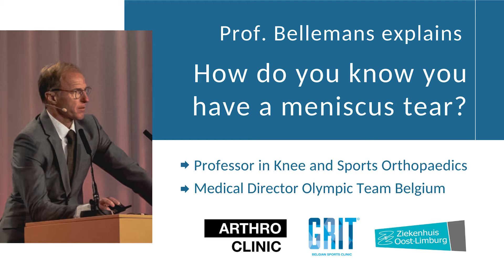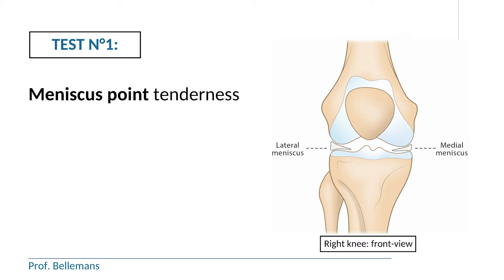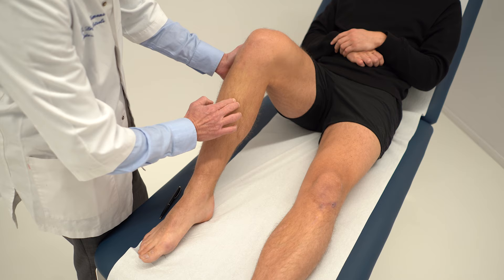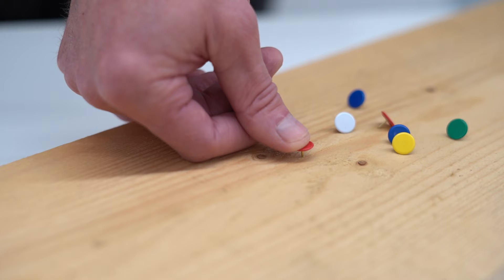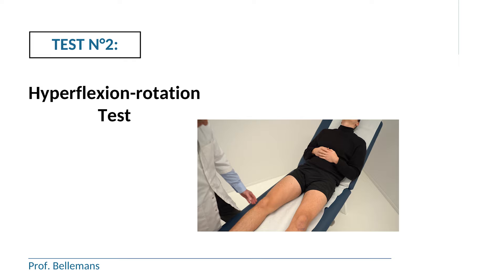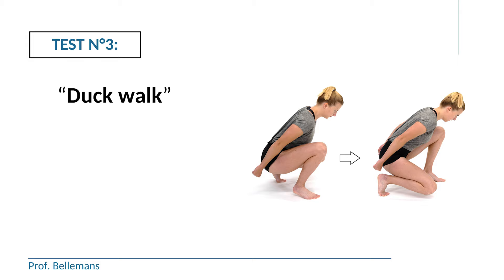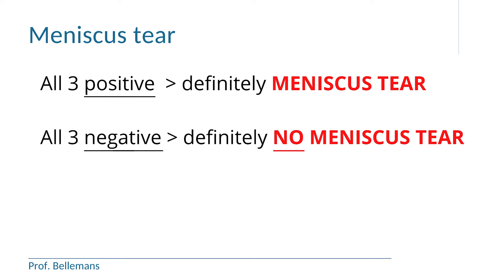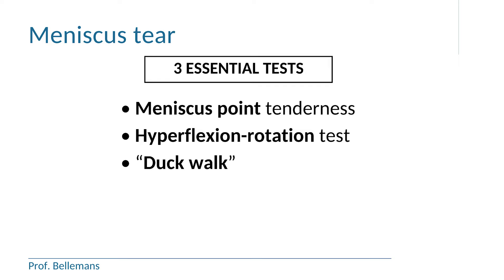How to check for a meniscus tear? 3 Tests specialists use.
In this video Prof. Bellemans explains the 3 tests he uses to detect meniscus tears.

00:00 3 best tests to check for a meniscus tear
00:39 Meniscus point tenderness
02:58 Hyperflexion-rotation a.k.a McMurray test
03:51 "Duck walk" test